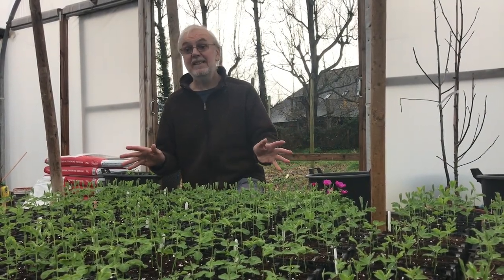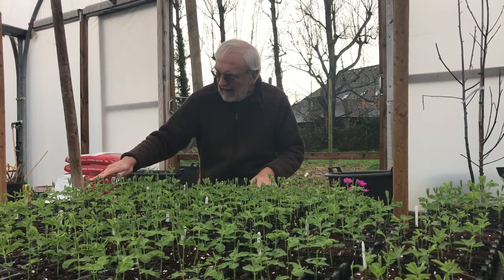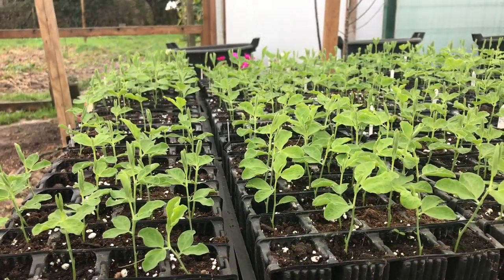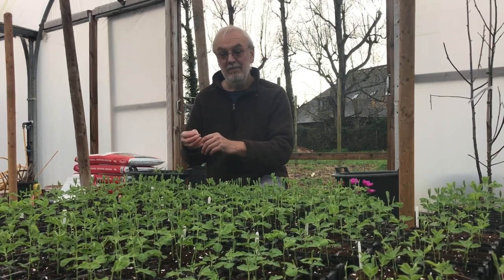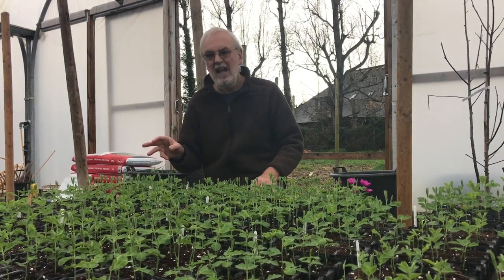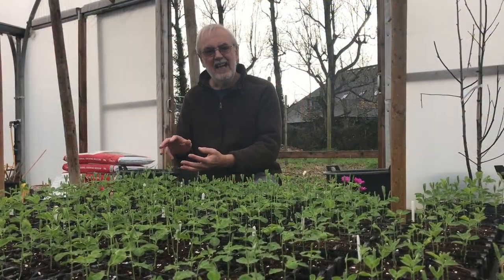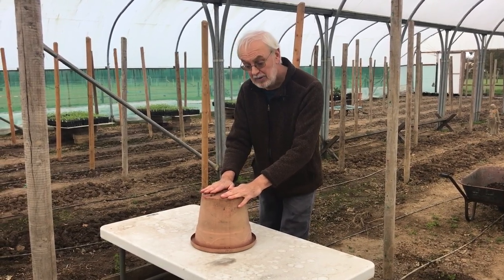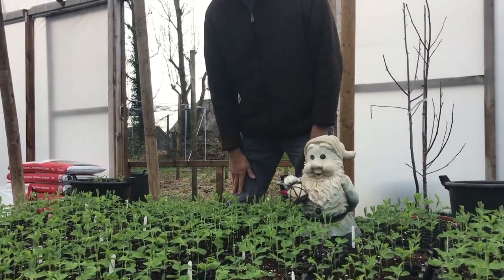PART 2 - Seedlings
How to look after your sweet pea seedling, what to do if they are advanced and other Sweet Pea top tips.